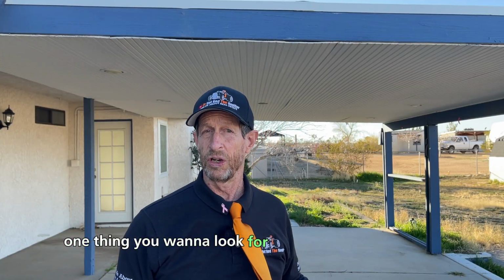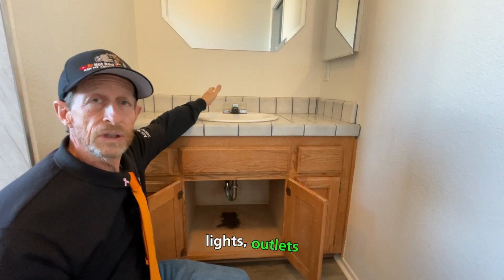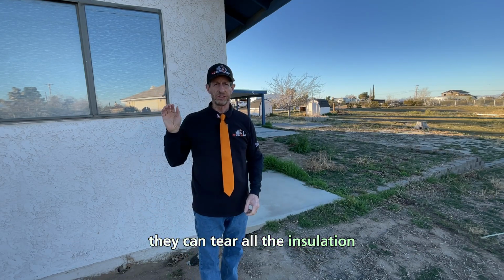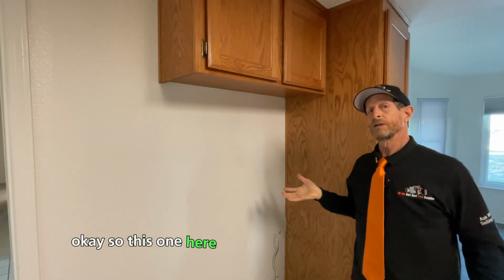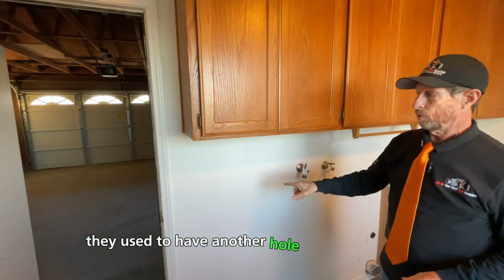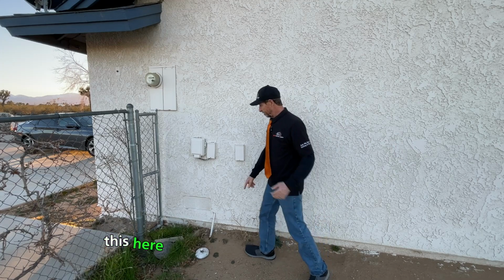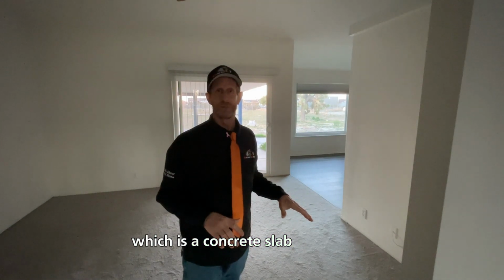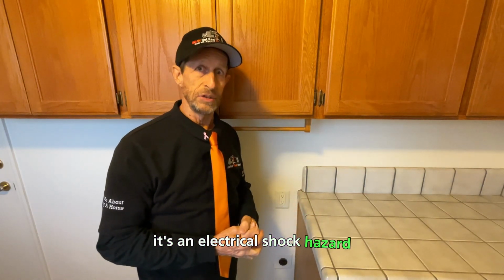Real Estate Agent Redlands Ca Shows Major $$$ Saving Hack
Home buyers check out this $$$ saving hack. Real Estate Agent Redlands shows how to do an initial home inspection to weed out the Redlands houses that you may not want to buy. Realtor Dave Rupp shows you how to spot several common repair problems that normal buyers miss. Let me use my years of being a licensed and my Real Estate Agent expertise to save you money.

If you're looking for southern California Real Estate, I've got your back. Weather you're looking for your first home, a vacation home in the mountains, a horse property, or even a huge garage for your classic cars, I'll give you the no BS straight answers even if it means I'll loose the sale. Let me help you make your next real estate transaction painless.

Dave Rupp is a California Real Estate Agent with Epique Realty in Southern California. Allow him to sell or locate a home for you using modern strategies to make the best deal for your needs and budget.

Dave Rupp
DRE# 02177564

0:00 - Intro
0:27 - House add-ons
1:05 - Electrical panel
1:40 - Roof
2:08 - Electrical add-ons
2:45 - Test everything
3:44 - Turn on the AC and heater
4:10 - Check wood siding
4:35 - Pests
5:47 - Door and window sealing
6:51 - Cracks around doors and windows
7:41 - Shut off valves
8:19 - Shut off valve inside cabinet
9:05 - Pipe add-on
9:42 - Laundry room drain line
10:21 - Added laundry drain pipe
12:05 - Cut off pipes
12:52 - Fire sprinklers
13:35 - Blinds
13:55 - Fireplace surface stability
14:40 - Level flooring
15:30 - Bathroom fans
15:49 - Mold in bathrooms
16:31 - GFCI outlets
17:29 - How this video is helpful
18:39 - Outro

RD 126